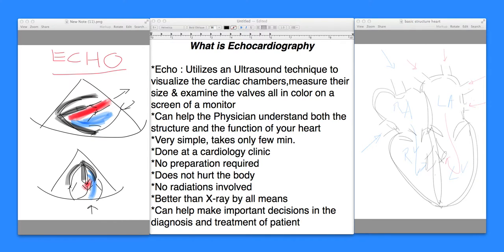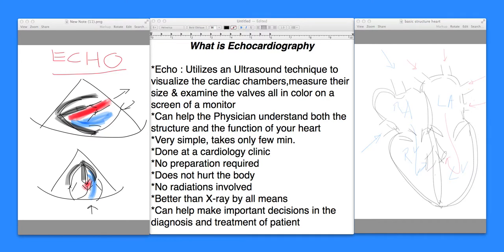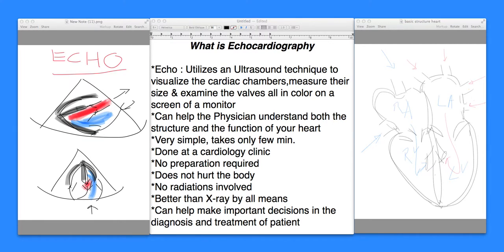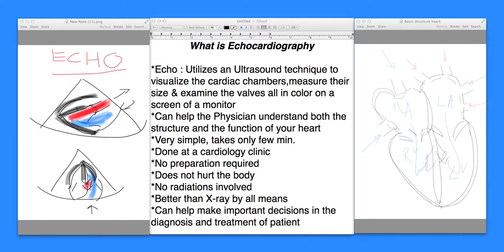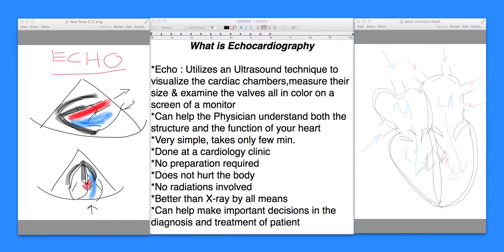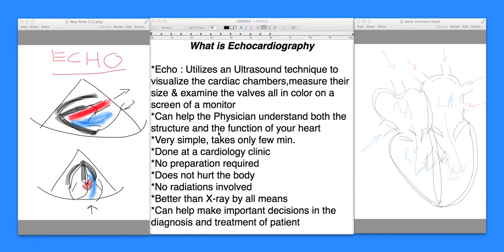^MuniHealth - #43 What Is Echocardiography? - Cardio360 Presents...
Learn about the basic of the heart and echocardiography.  What is an echo, how is it done, why is it useful, and what information can it offer to the treating physician.  Dr. Sharad Jaitly further explains in the video

43 What is Echocardiography